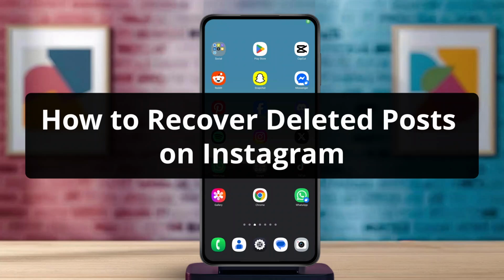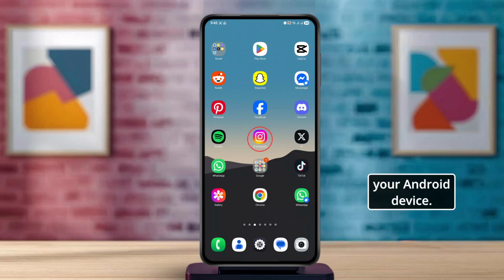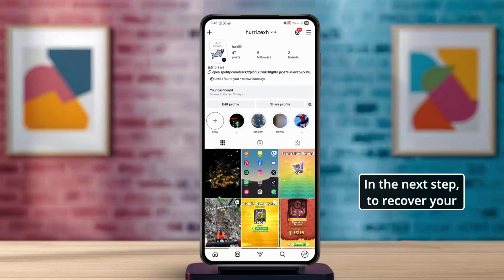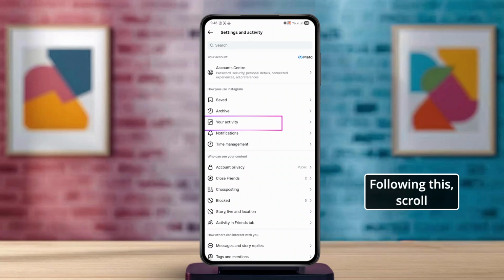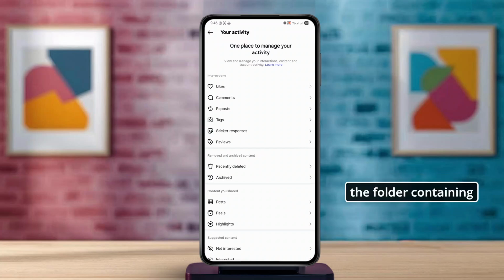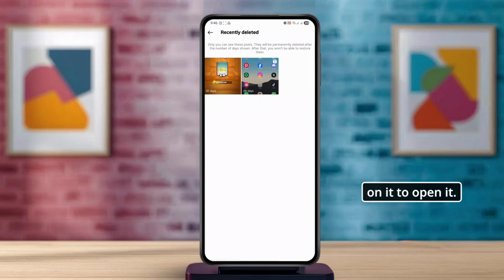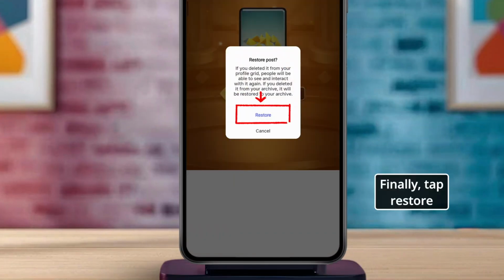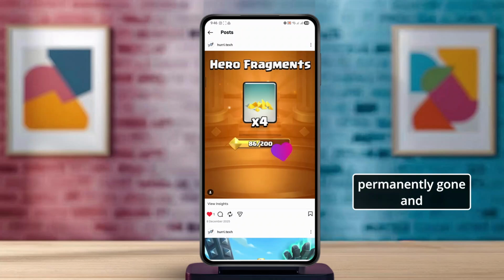How to Recover Deleted Posts on Instagram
Learn the step-by-step process to recover deleted posts on Instagram quickly and safely. Whether you accidentally removed a post or want to restore old content, this tutorial will guide you through effective methods for Instagram data recovery.

In this video, you'll discover how to recover deleted posts on Instagram using built-in tools and third-party recovery methods. You'll also learn tips for protecting your Instagram content and managing your account more efficiently.

Timestamps:
0:00 Introduction
0:25 Accessing Deleted Posts on Instagram